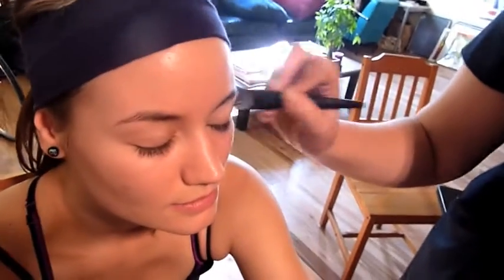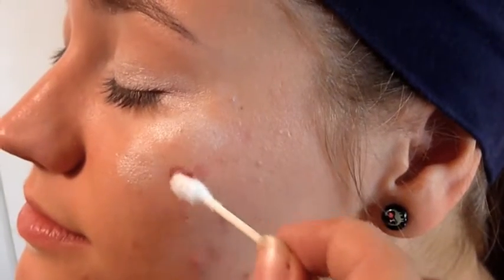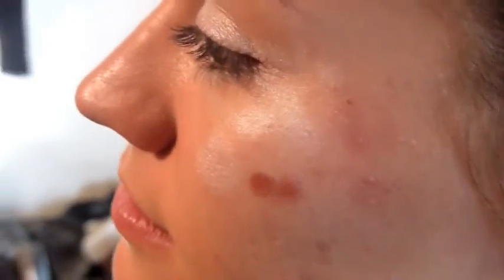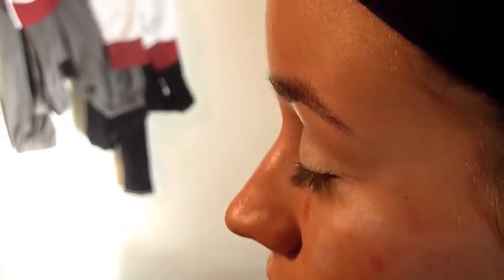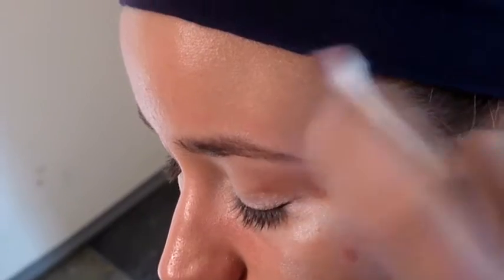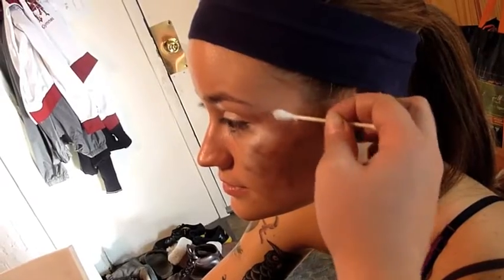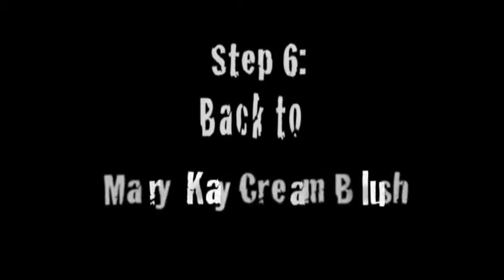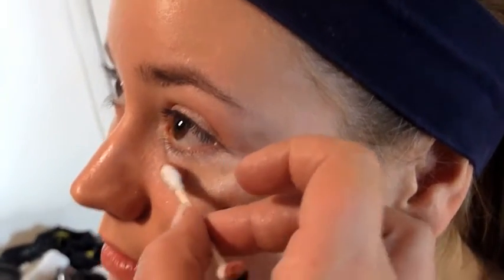How to create a bruise with regular makeup - Mary Kay Used Here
Don't buy Halloween makeup that you're never going to use again to create a bruise. Use the make up in your own bathroom drawer or order one of these products and add some versatility to your makeup drawer!